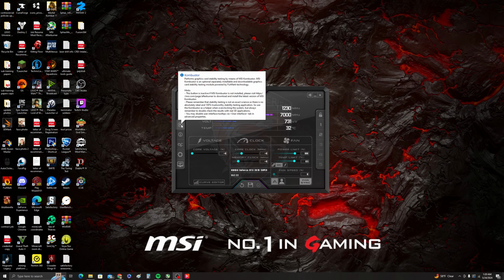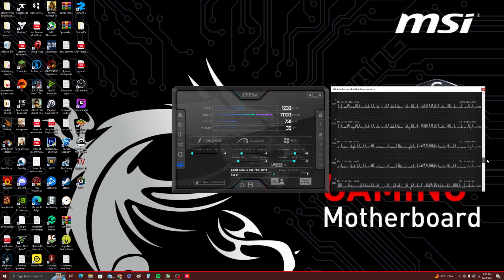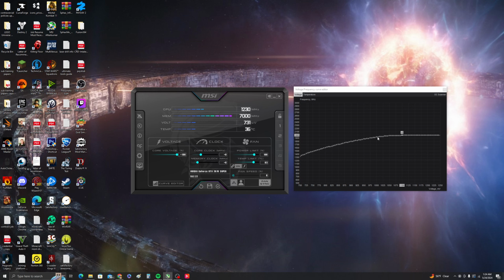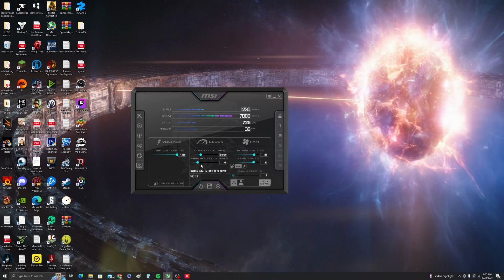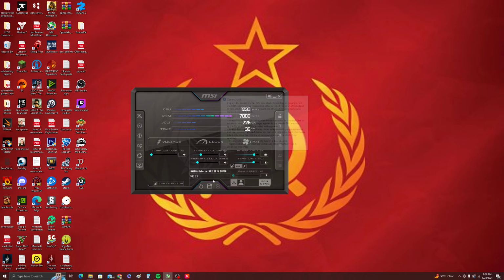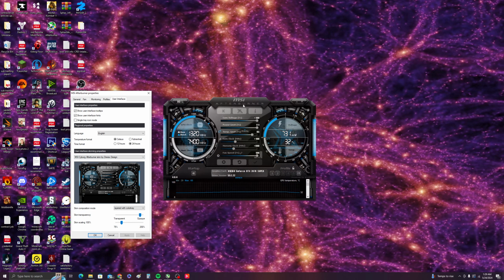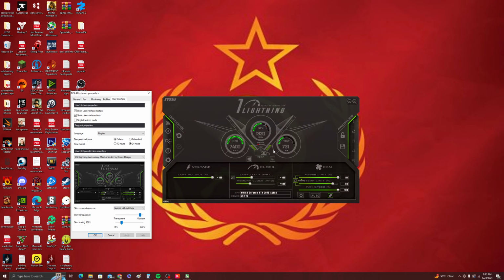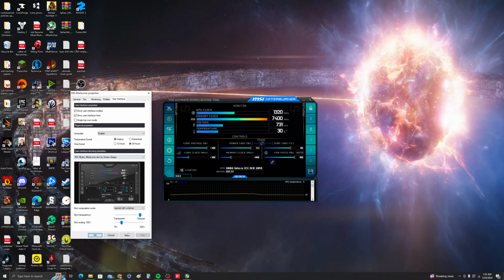MSI Afterburner Tutorial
Just an in depth tutorial on how to use MSI Afterburner